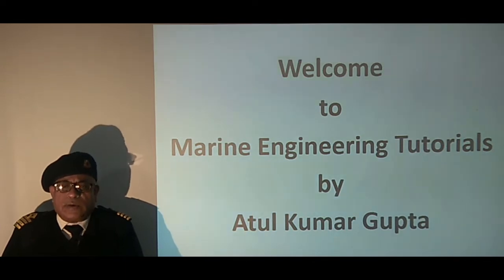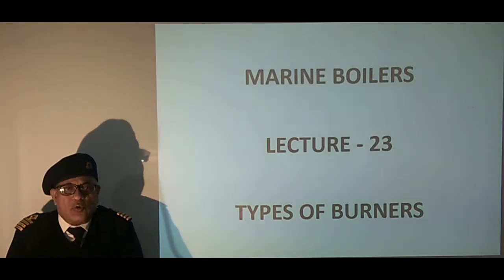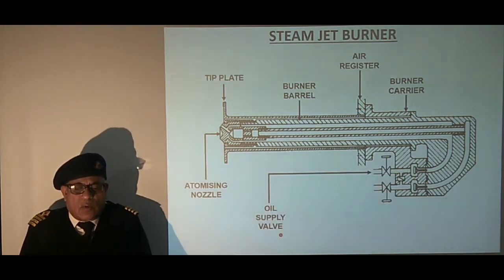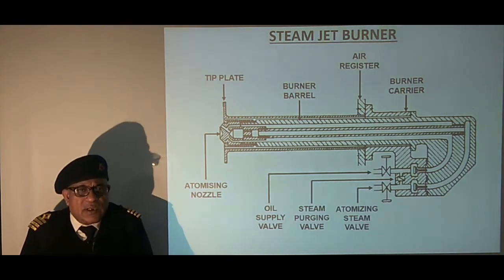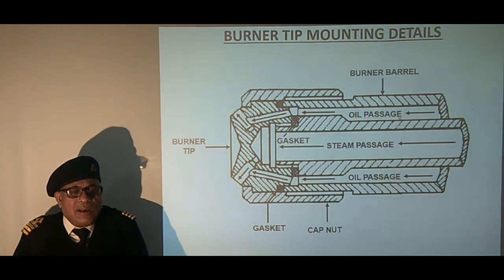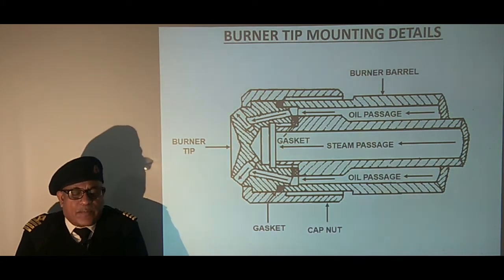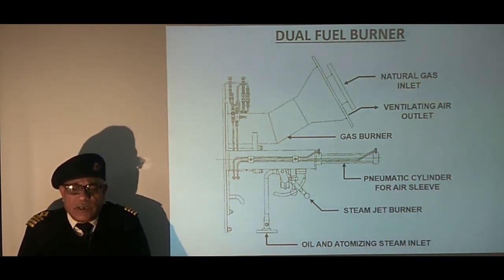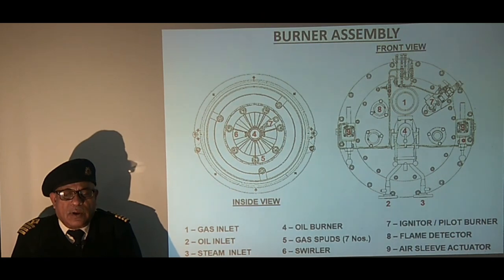Marine Boilers Lecture # 23 (Types of Burners)